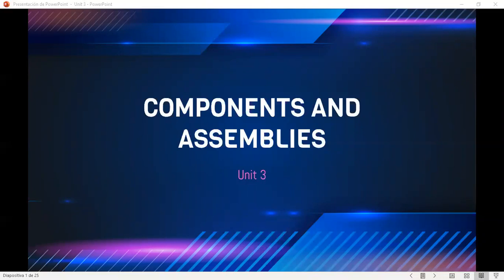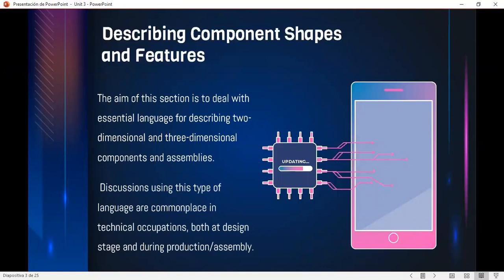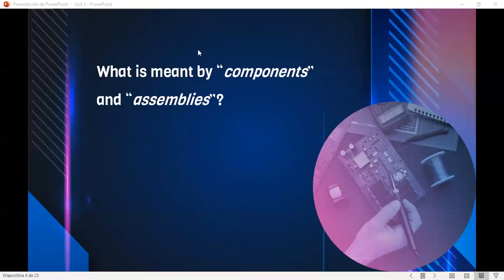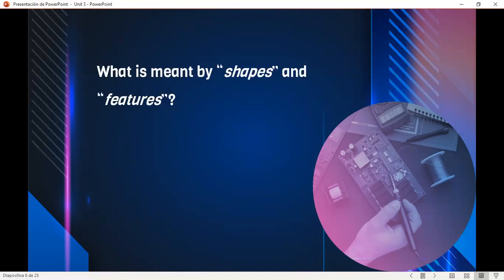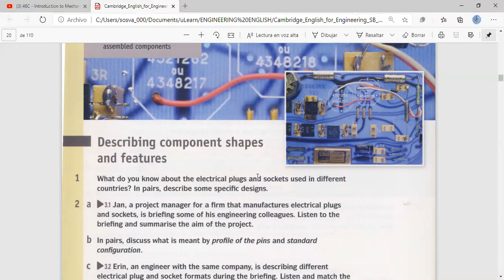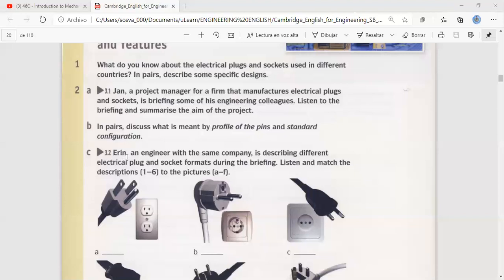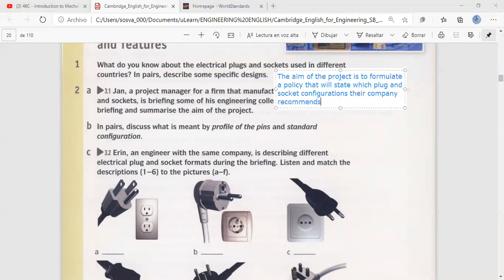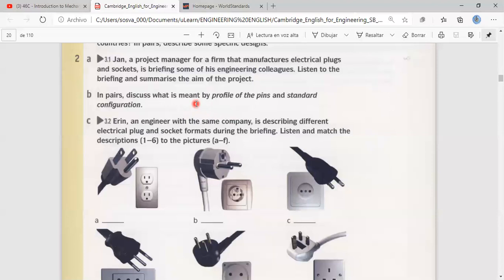Engineering English - Session 11